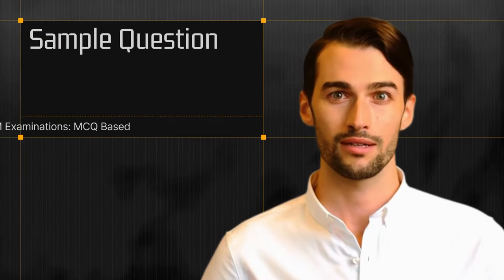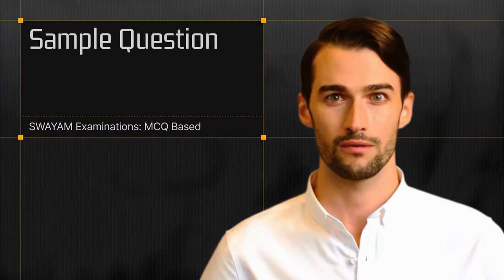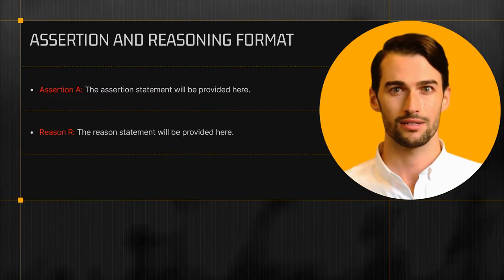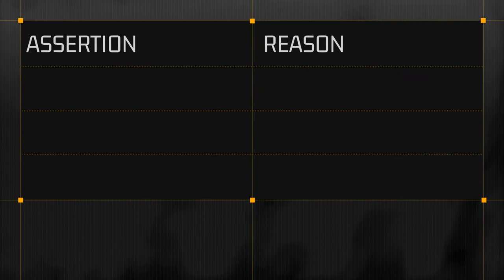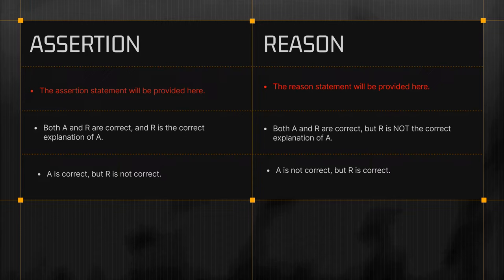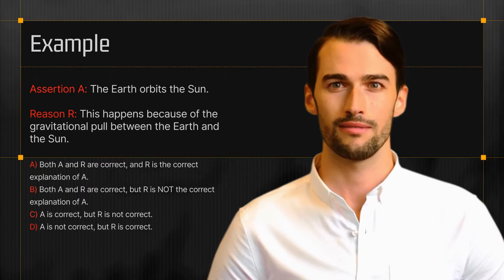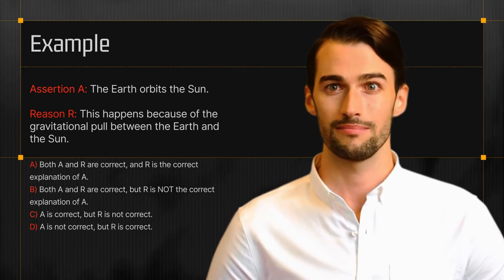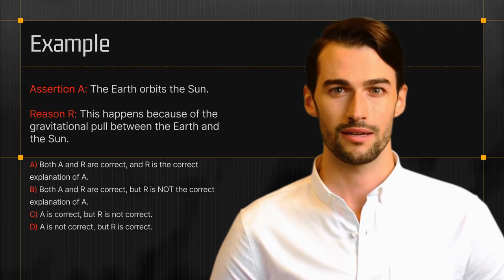Assertion and Reasoning Type MCQs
Sample Questions for SWAYAM MCQ based examination